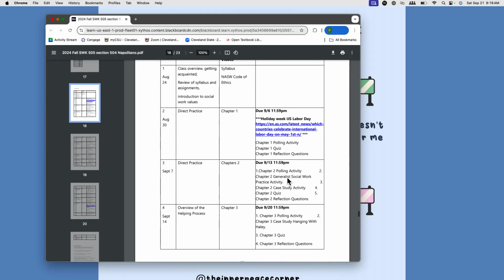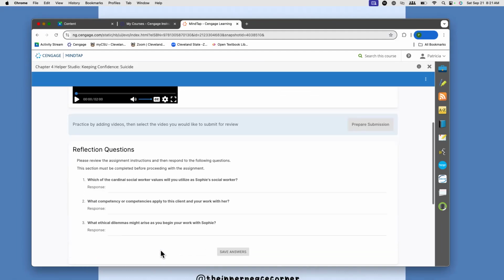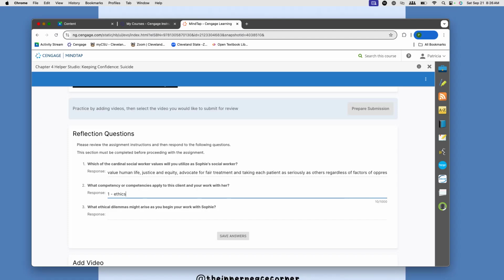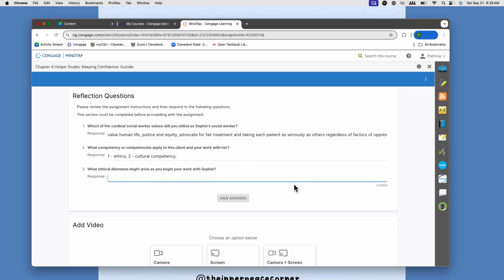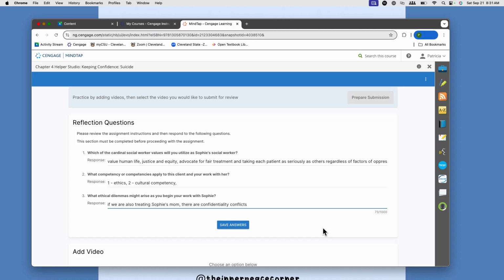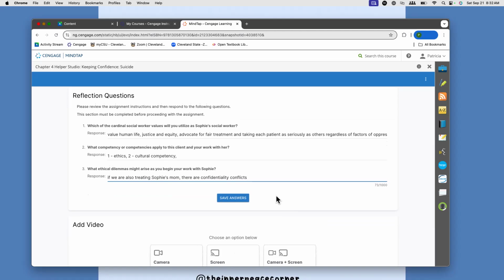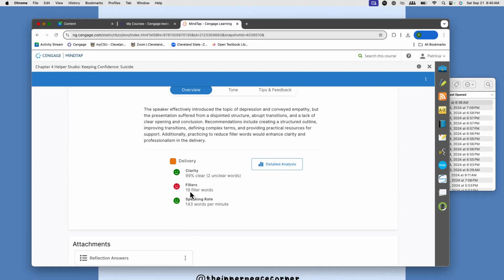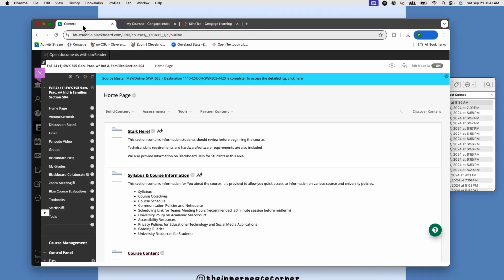Chapter 4, Module 5 SWK 505 Napolitano, Suicide Confidentiality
In this video, Patti Napolitano, owner of Wellness Cleveland, reviews a textbook example to familiarize students with course materials as well as core social work concepts.